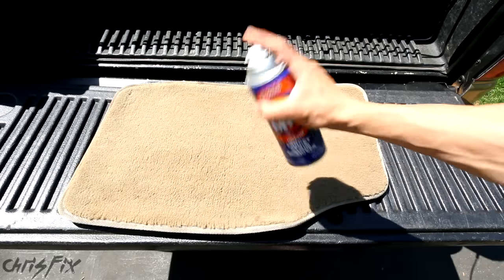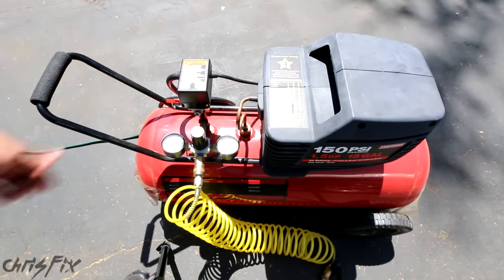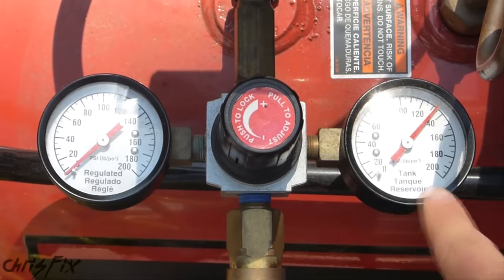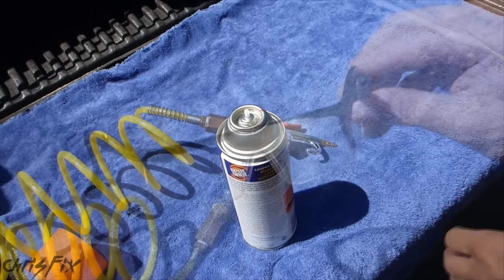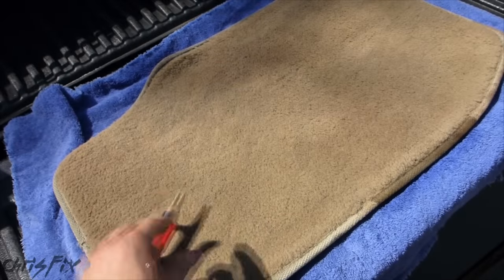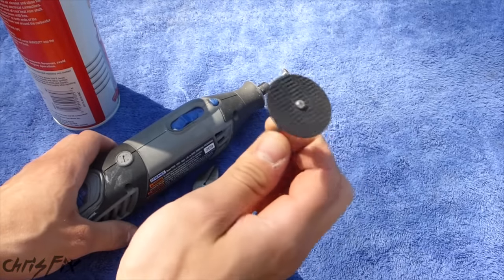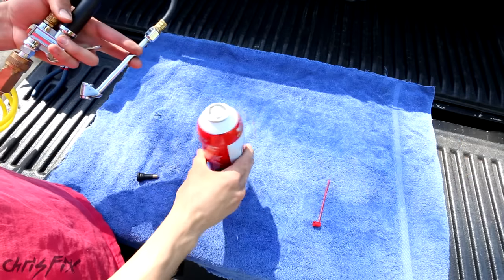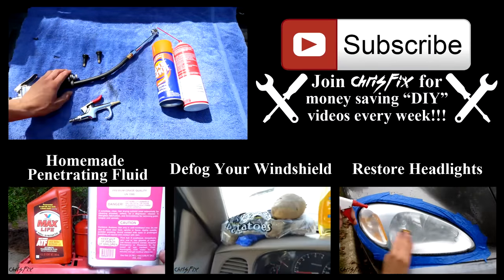How to Refill an Aerosol Spray Can (Like Carb Cleaner, WD40, etc)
This is how I recharge my aerosol spray cans such as wd40, carb cleaner, pb blaster, etc. A lot of times the air leaks out over time or you use half of the can but the propellant gets used up and you have to throw away the can. I go over two methods to refill the propellant in aerosol cans so you can save money!

Valve stems
Air Compressor to fill the cans
Compressor spray adapter

Thanks to sixtyfiveford for the idea of using a tire stem as another method as he showed in his video so we have options: